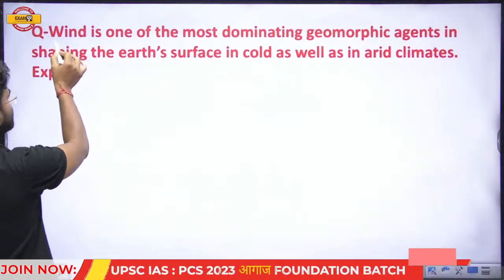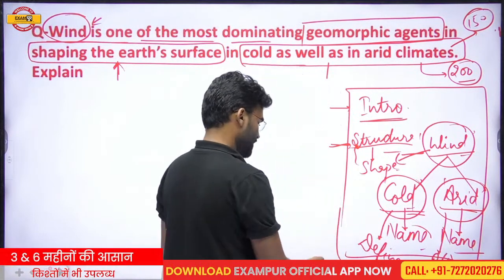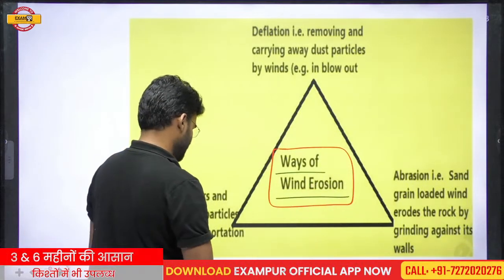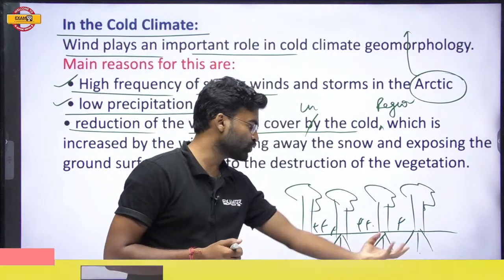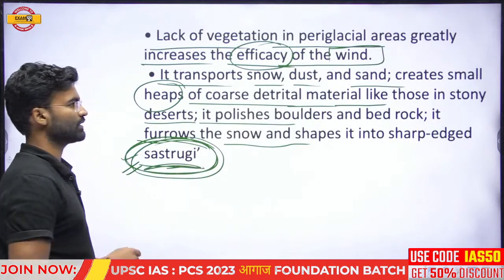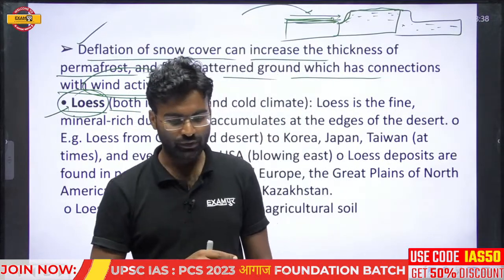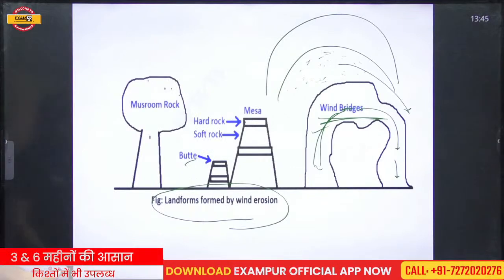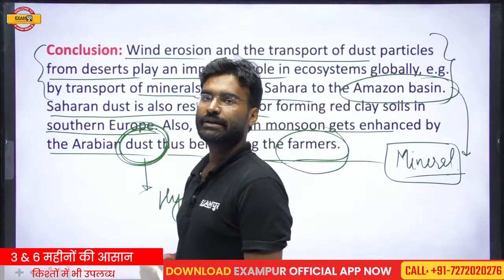IAS MAINS 2022 || geography || mains answer writting || By Madan Sir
IAS MAINS 2022 || geography || mains answer writting || By Madan Sir#call_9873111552_free_counselling

📲 (OUR COURSE) 📒📕
🔴IAS PCS OPTIONAL HINDI LITERATURE 2022 (MONIKA MAM) :-